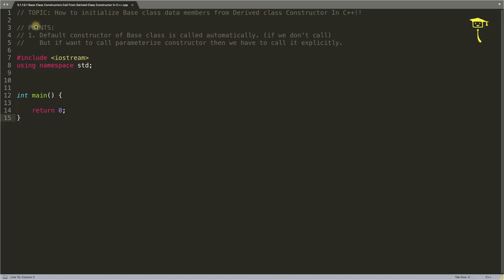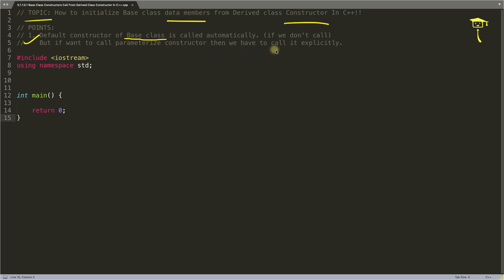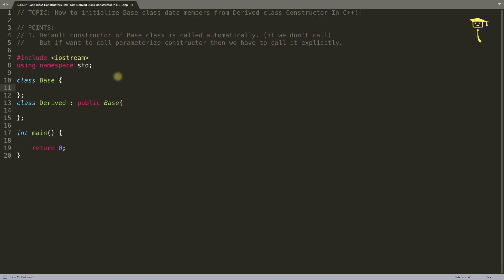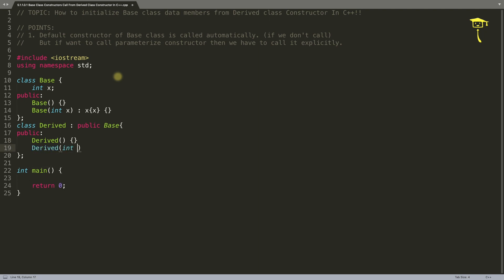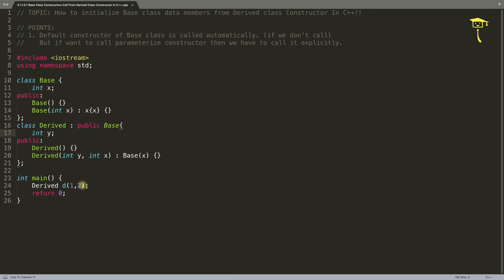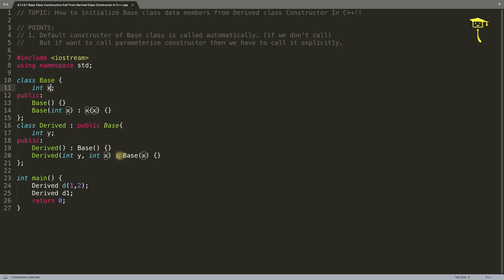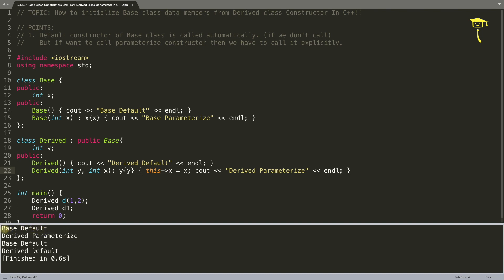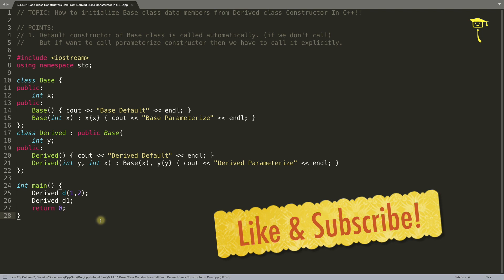How To Initialize Base Class Data Memers From Derived Class In C++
JOIN ME

In this video we will learn how to initialise "Base" class data members from "Derived" class constructor in c++ programming language.
Default constructor of Base class is called automatically. (if we don't call) But if want to call parameterise constructor then we have to call it explicitly.